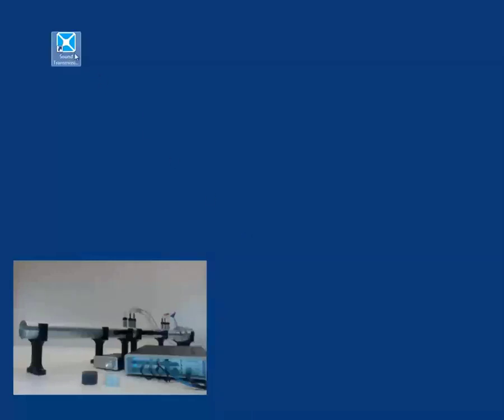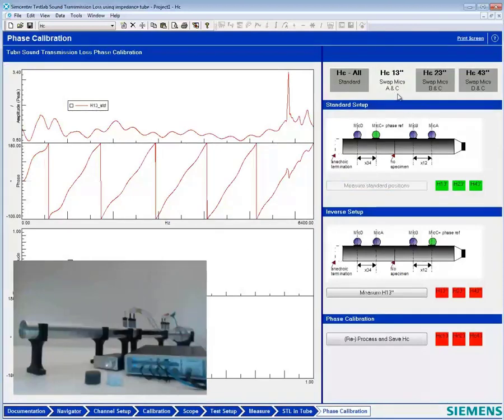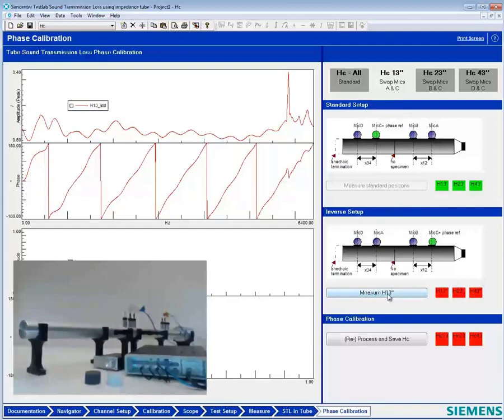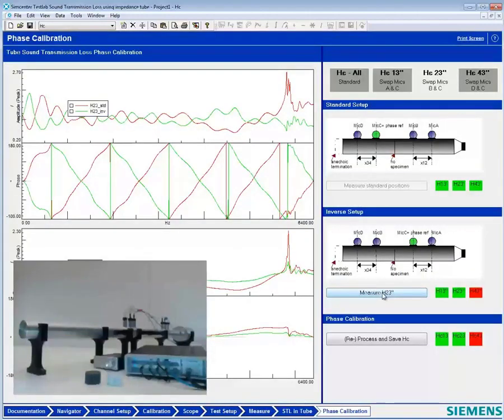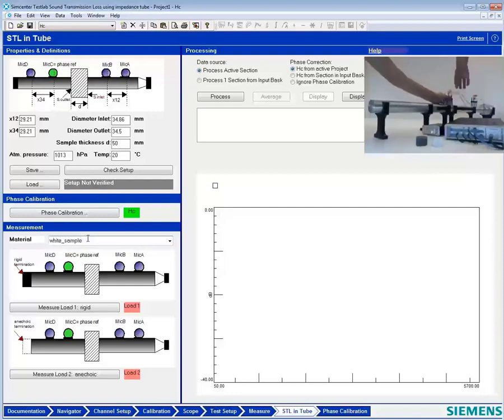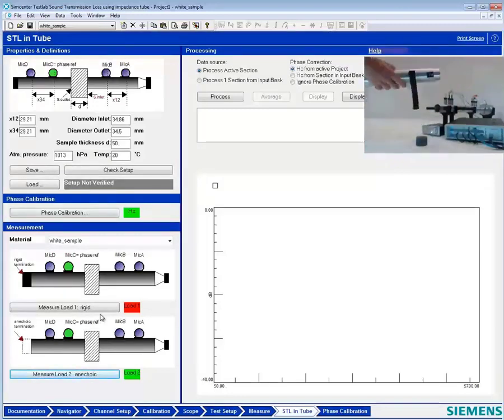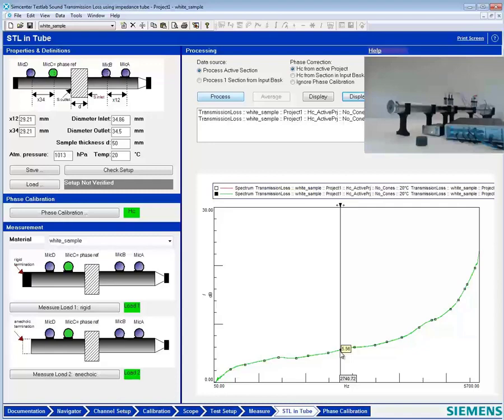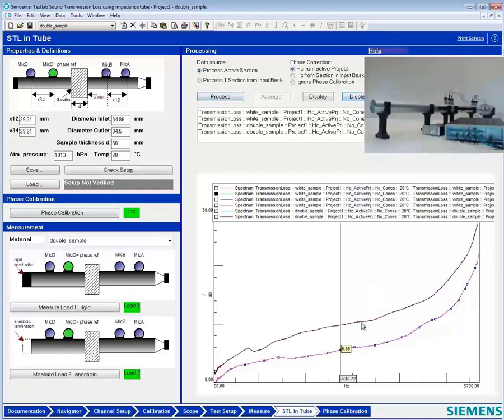13. Measuring Sound Transmission Loss with an Impedance Tube